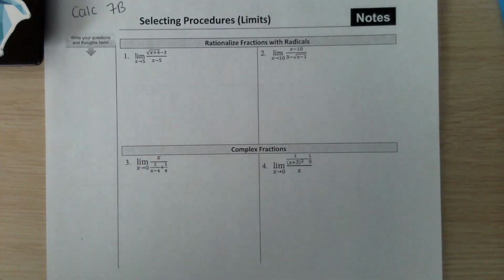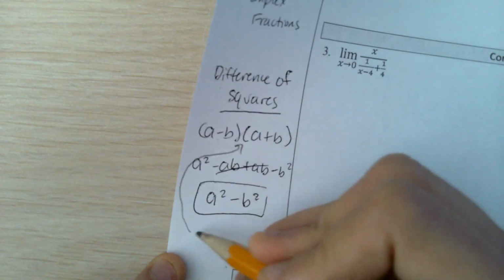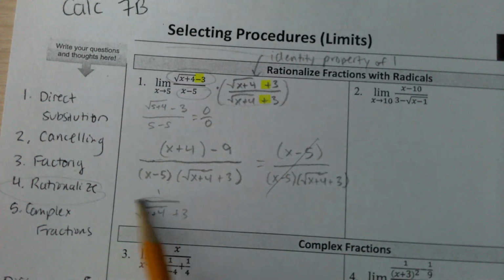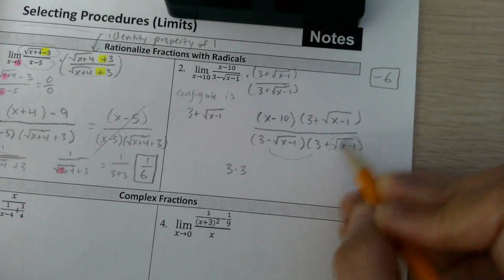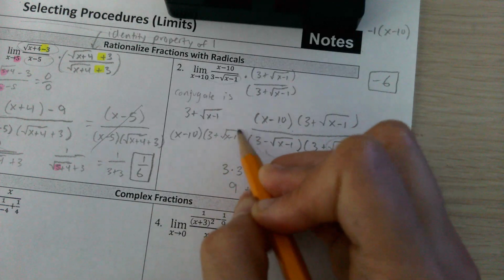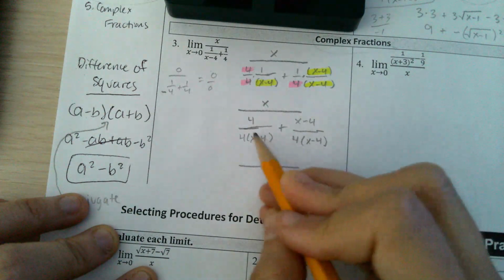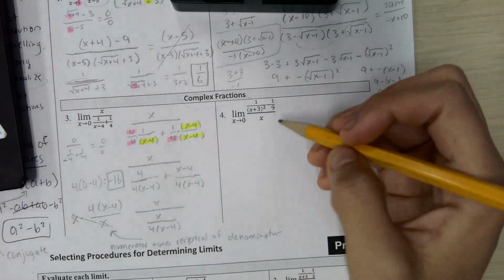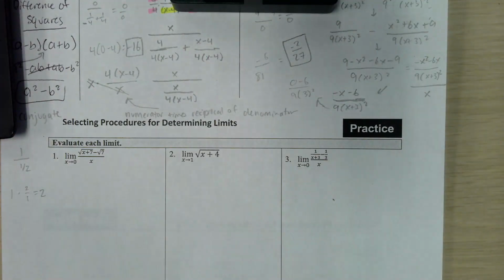Calc Lesson 7B